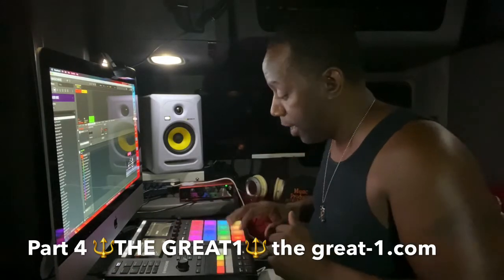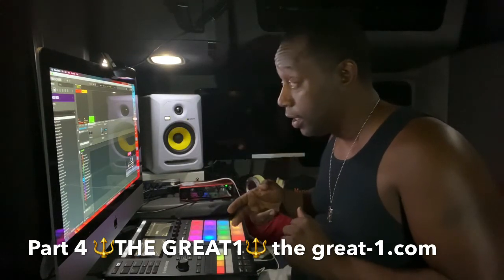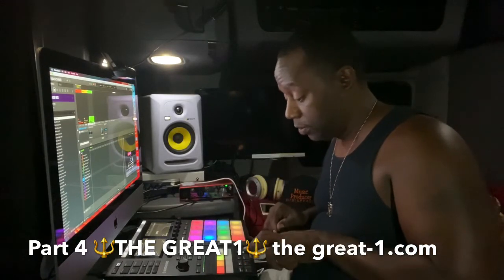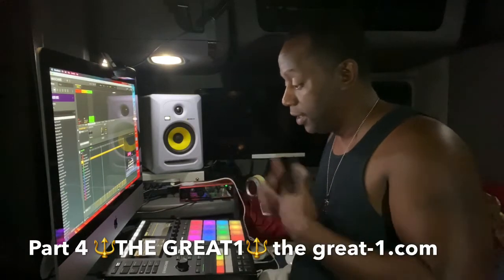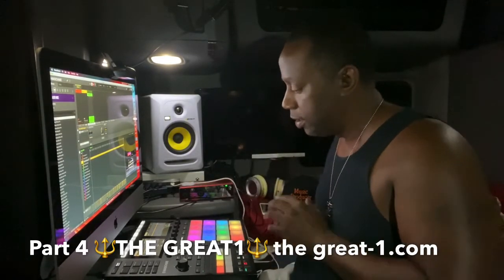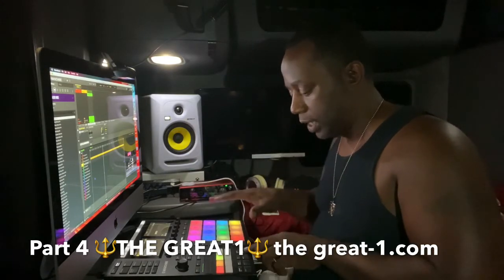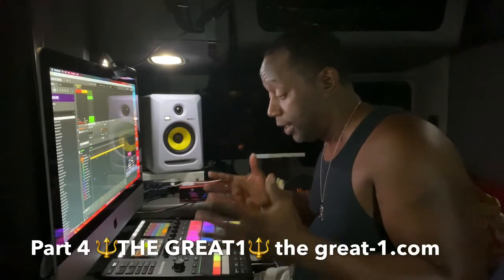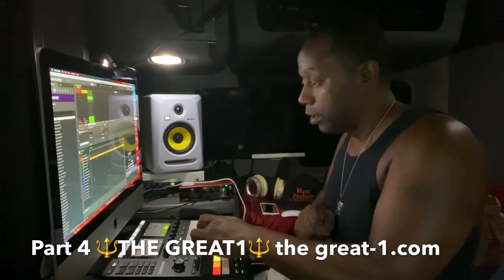Native Instruments Mk3 part 4 Over The rd Beat Making In My Semi Truck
Making Beats/ Tutorials On The rd With my Mk3 Beat Machine

21.5 IMac
Canon T7
Focus scarlet 2i2
Rocket krk